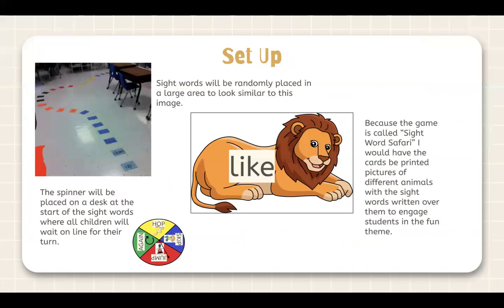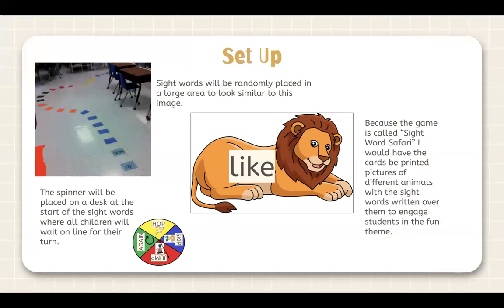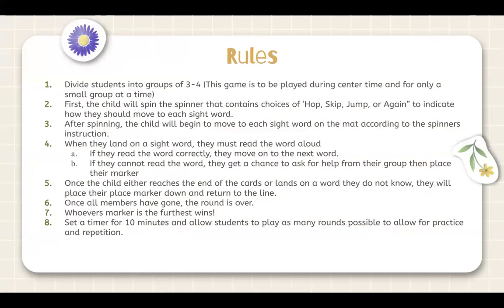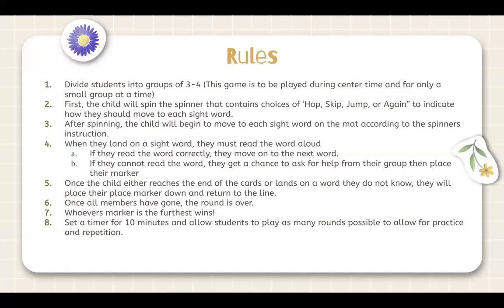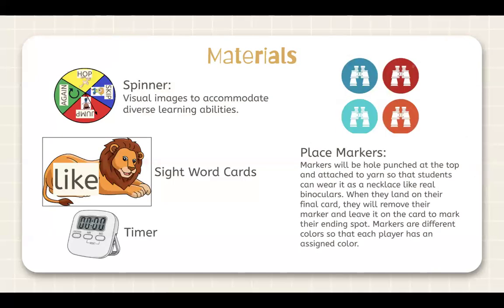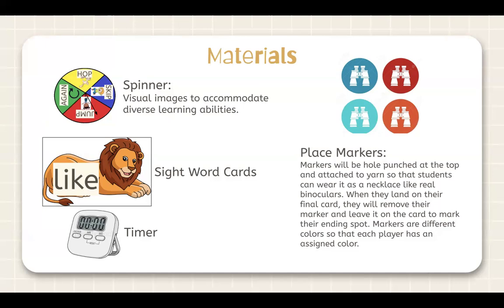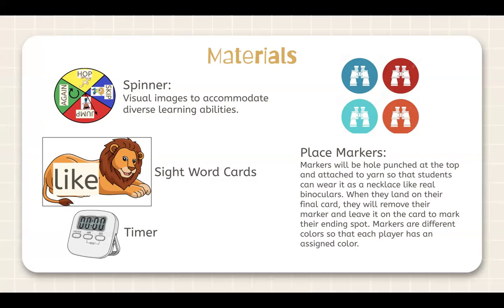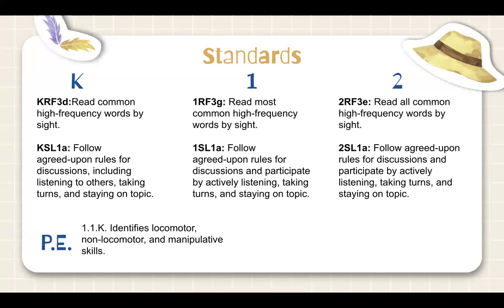researched educational activity